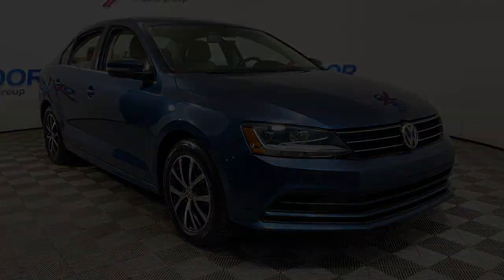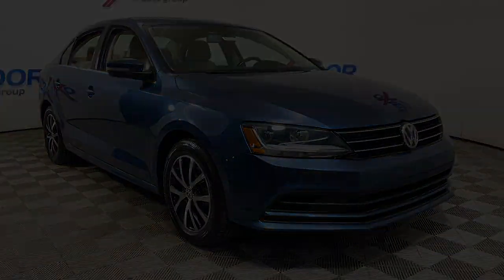2017 Volkswagen Jetta at Oxmoor Toyota | Louisville & Lexington, KY T55054A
Silk Blue Metallic Used 2017 Volkswagen Jetta 1.4T SE available at Oxmoor Toyota in Louisville, Kentucky. Servicing the Lexington, Elizabethtown, KY New Albany, IN Jeffersonville, IN area.

Oxmoor Toyota
8003 Shelbyville Rd

Volkswagen Jetta 2017 **SUNROOF/MOONROOF**, **BLUETOOTH**, **HEATED LEATHER SEATS**, **REAR BACK UP CAMERA**, **EXCEPTIONAL SERVICE HISTORY**, **WELL MAINTAINED**, **GREAT BEGINNER CAR**, Cornsilk Beige w/V-Tex Leatherette Seat Trim. 28/38 City/Highway MPGbrbrReviews:br  * Spacious backseat and big trunk deliver the roominess of a big sedan with the footprint of a compact car. Four-cylinder engines are fun and fuel-efficient. Tech interface, touchscreen and navigation are fully featured and intuitive to operate. Source: EdmundsbrAwards:br  * 2017 IIHS Top Safety Pick+   * 2017 KBB.com 10 Coolest New Cars Under $18,000   * 2017 KBB.com 10 Best Used Compact Cars Under $15,000